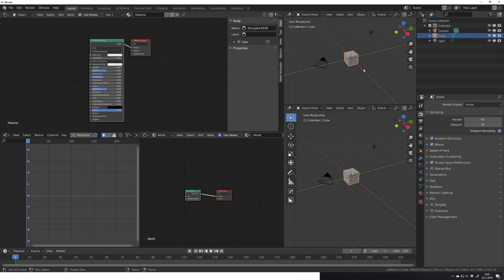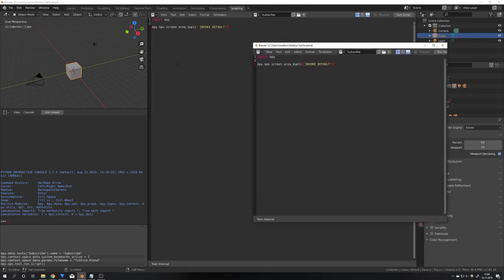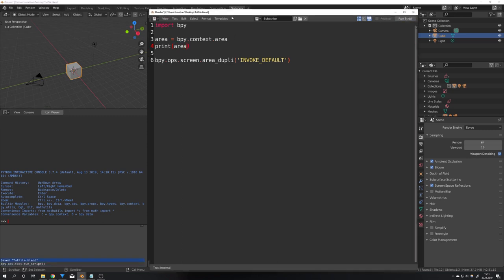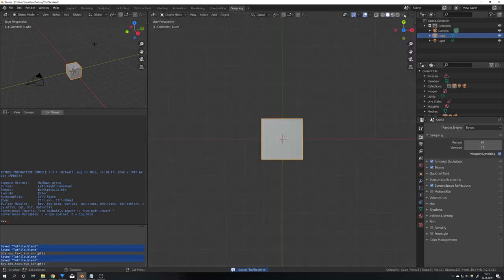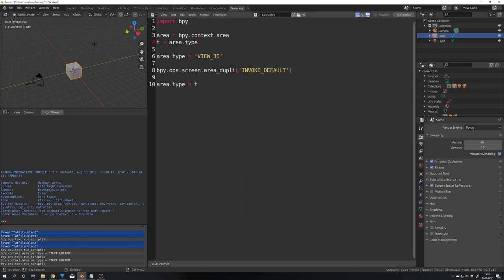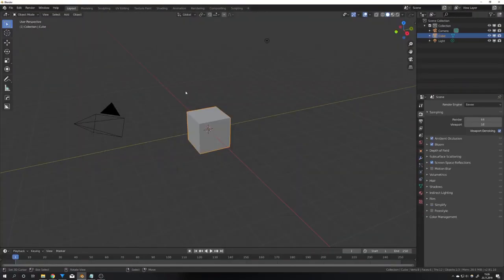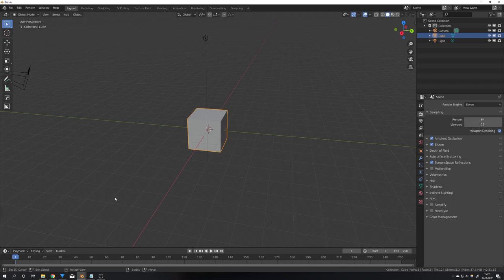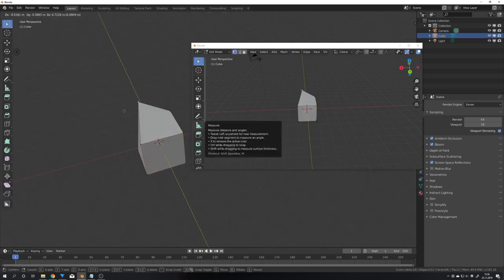FLOATING WINDOWS in BLENDER 2.81 - WORKSPACES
Here we have a very easy technique / python script or free addon from Jonathan Kron which allows you to use your workspaces as floating windows in your viewport UI.

BLENDER best of 2019

In this tutorial, I show you how to use my addon to open floating windows and get better UI in Blender 2.8.

Sony a6300*

Lens Mount Adapter*

**Partners**

This video was uploaded because it was Creative Commons (reuse allowed).